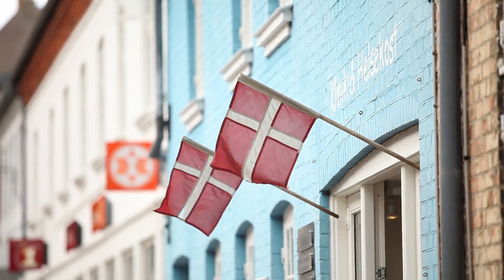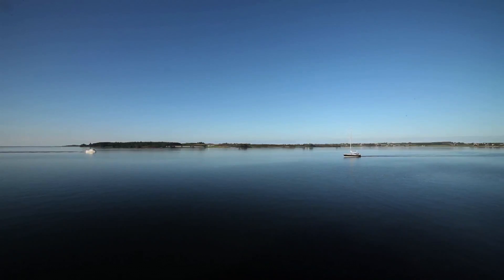Marine solution for the ferry Faaborg III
This video, from our series highlighting the use of ComAp products in applications around the world, shows the use of ComAp products on the ferry Faaborg III in Denmark. The ComAp products control the ships propulsion system, as well as the on-board electricity system.